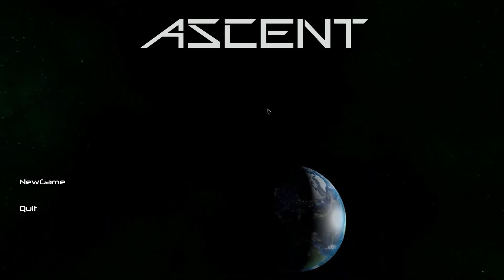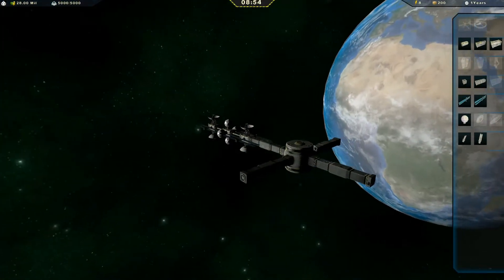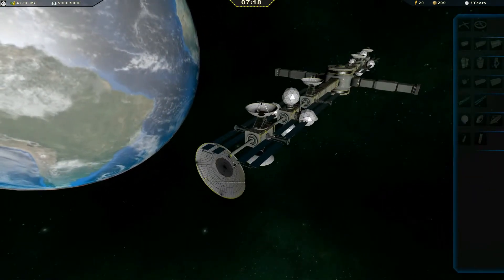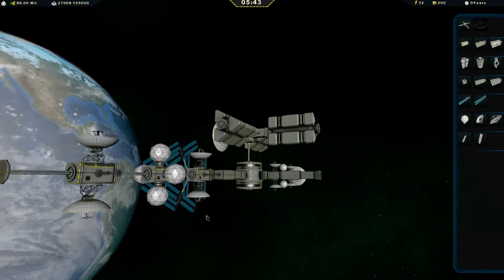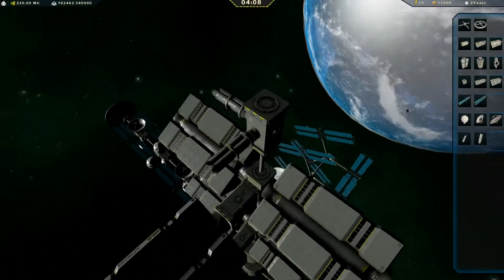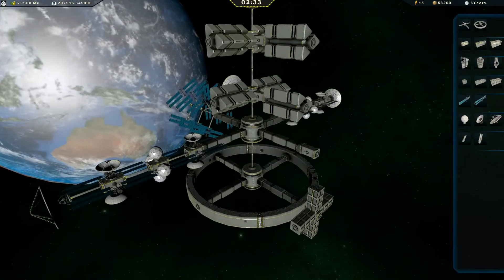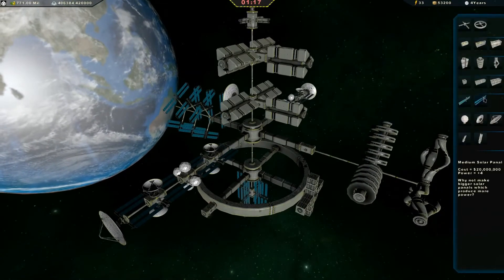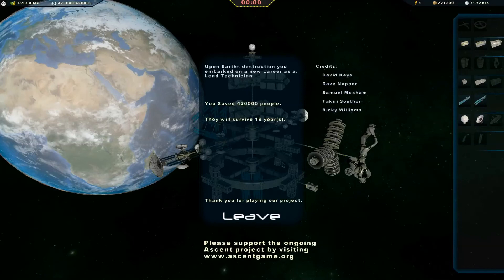AscentOld - Rebalance Video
Hello everyone.
I've been quite while making all the 3D assets for Ascent, so made a video showing the old game which was rebalanced a while back.